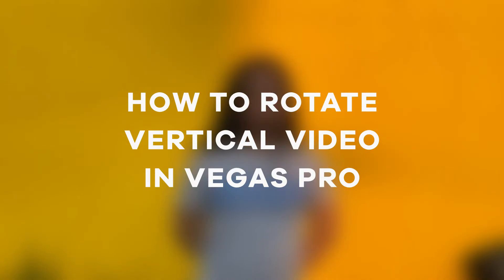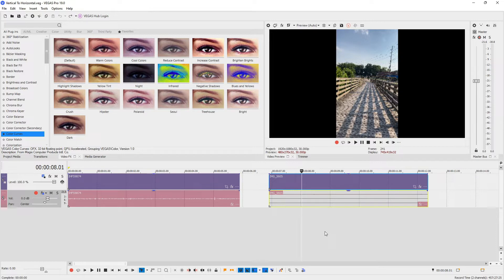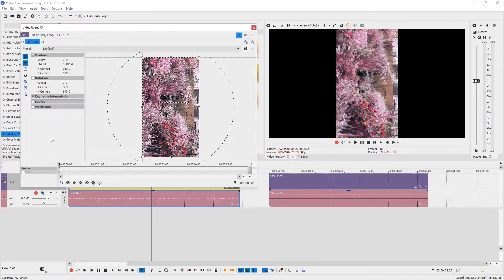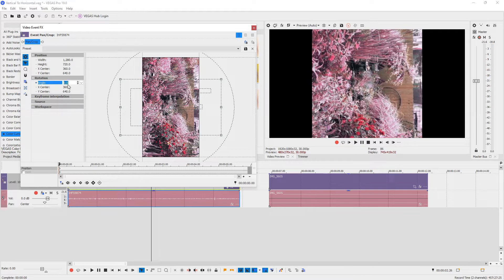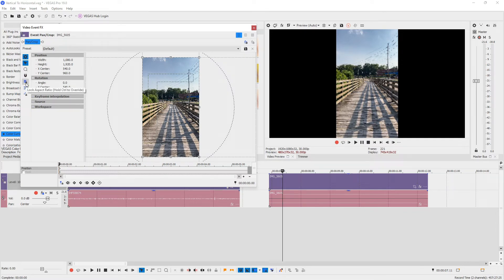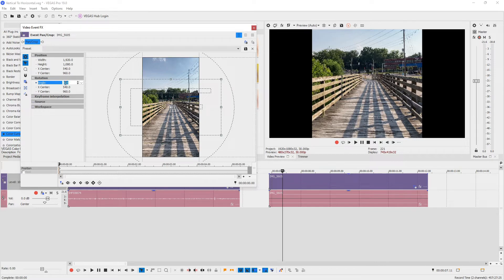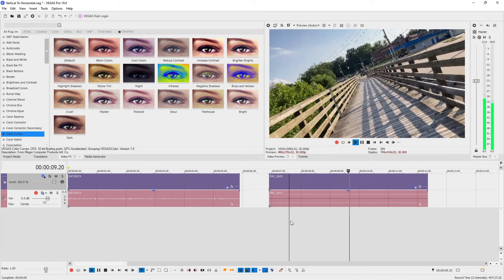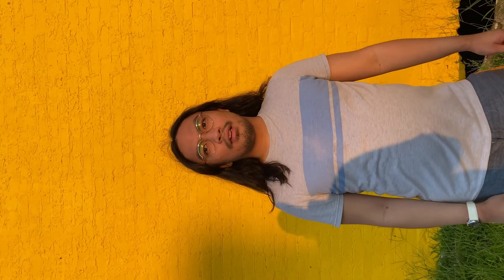How To Rotate Vertical Video To Horizontal Video In Vegas Pro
Hey dudes! Here's how to rotate vertical video to horizontal video in Vegas Pro. This is perfect for videos you accidentally record in vertical, and you want to rotate it to horizontal video. Also, please suggest me a tutorial to make in the comments down below.

Music
Silent Partner - Succotash